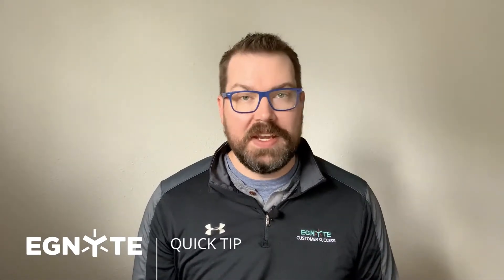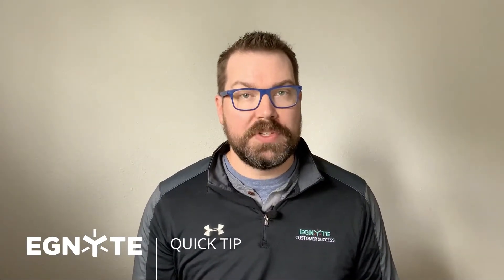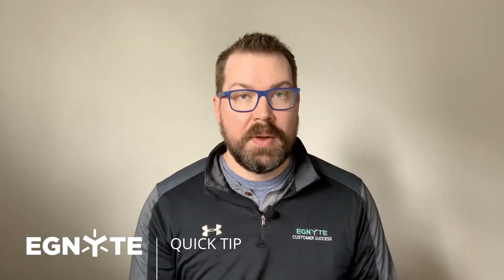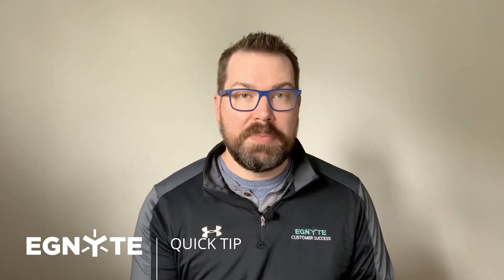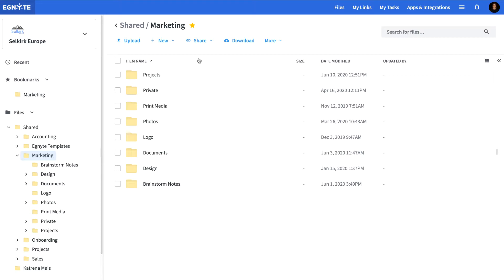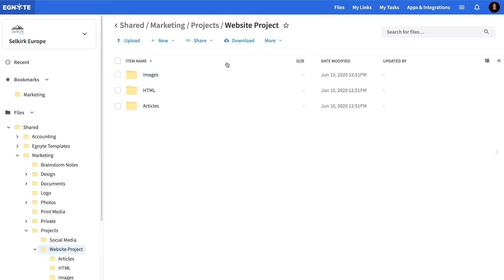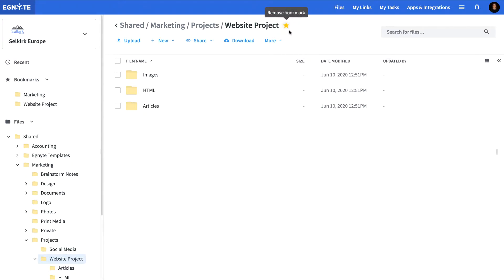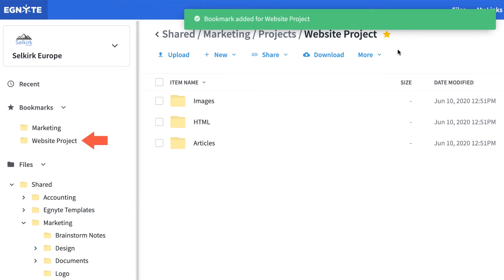Quick Tip // Bookmarking in the Web UI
Rather than navigating through the entire folder structure in the Web UI, enable fast access to your content by creating a bookmark. Learn how.